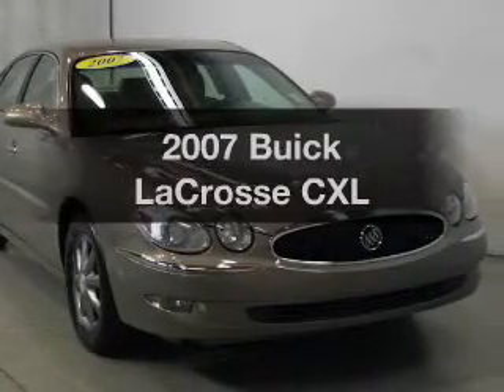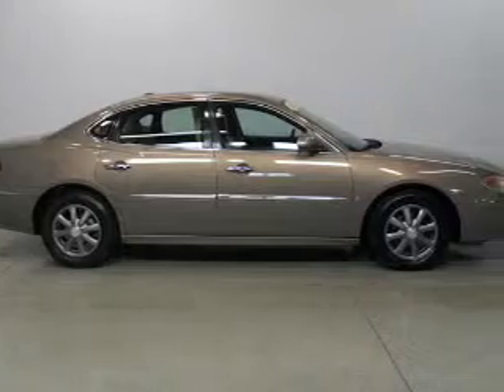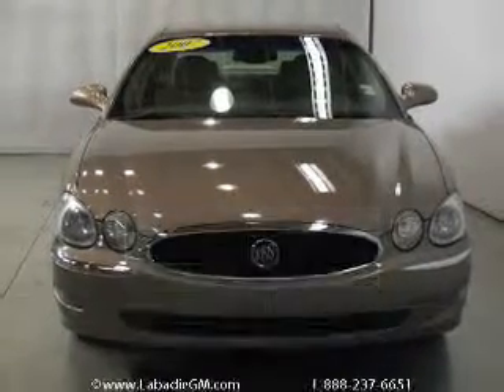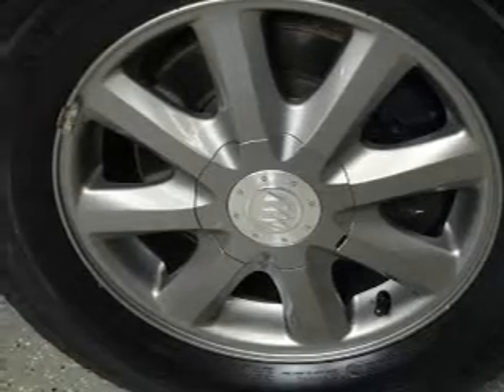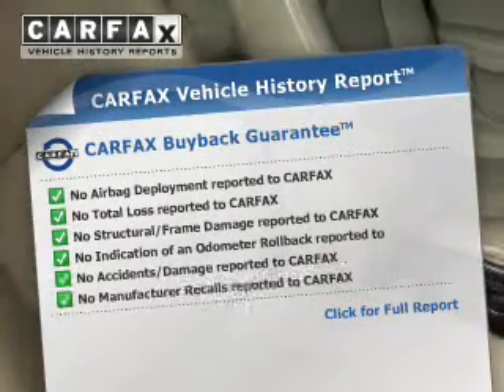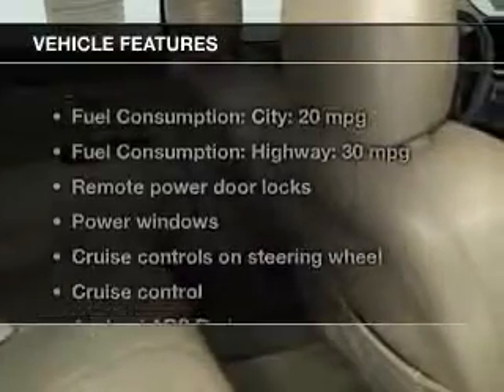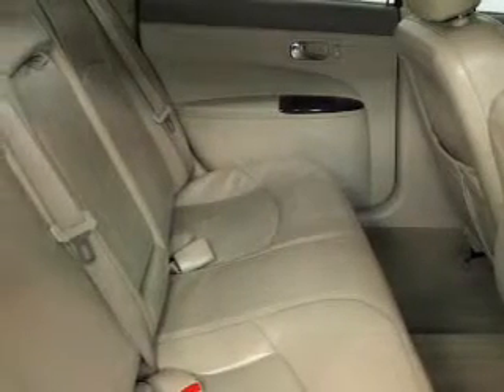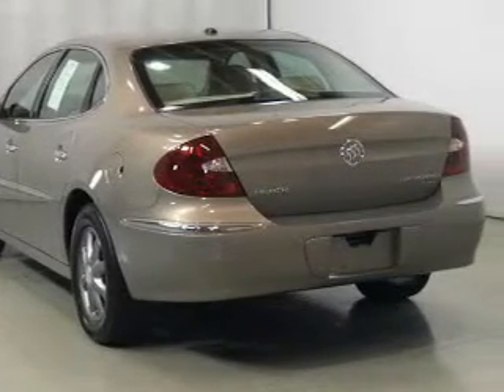2007 Buick LaCrosse - Bay City MI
Phone:
Year: 2007
Make: Buick
Model: LaCrosse
Trim: CXL
Engine: 3.8 liter 6 cylinder 12 valve MPFI OHV
Transmission: 4-Speed Automatic
Color: Gold
Mileage: 76666
Address:
711 S. Euclid Ave